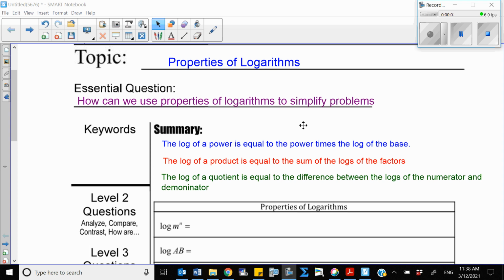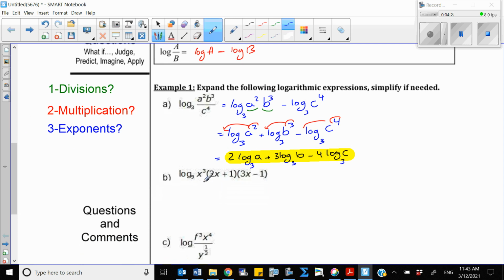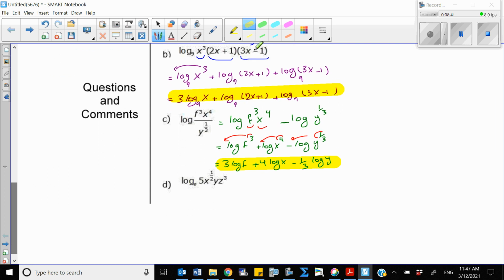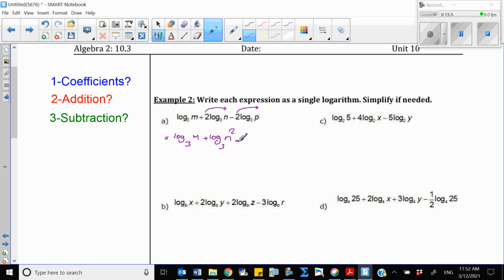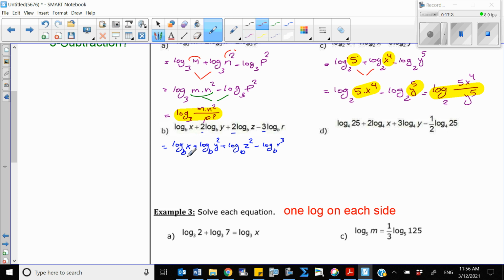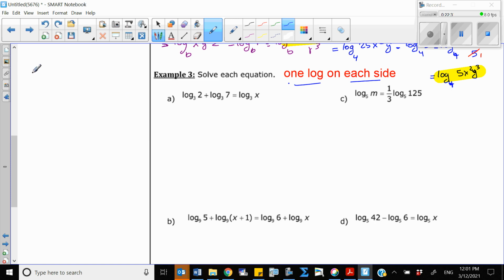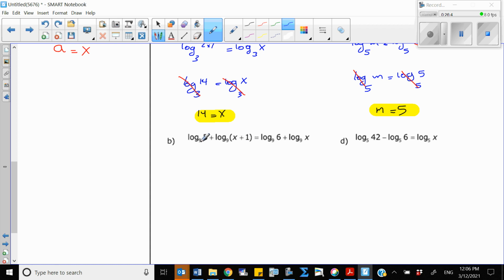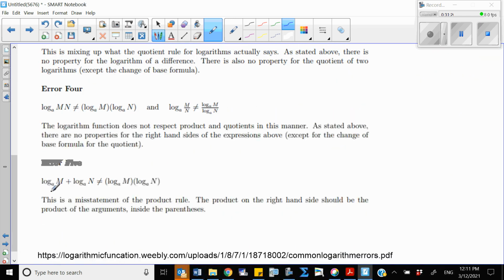10 3 Properties of Logarithms video